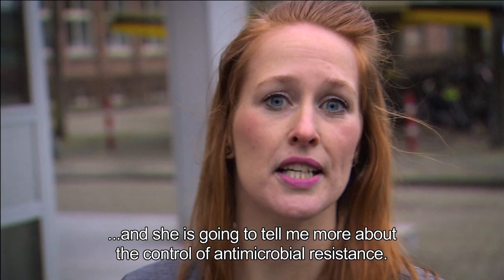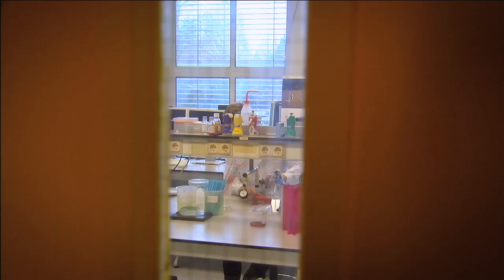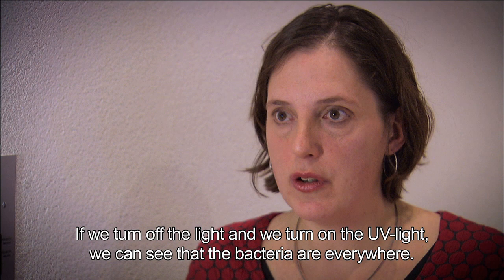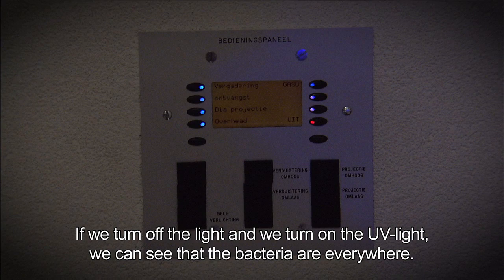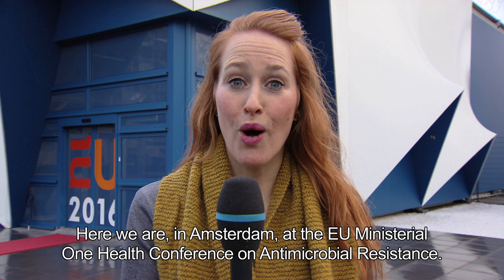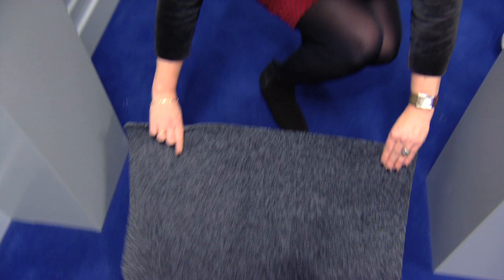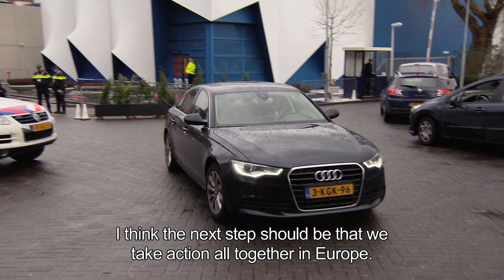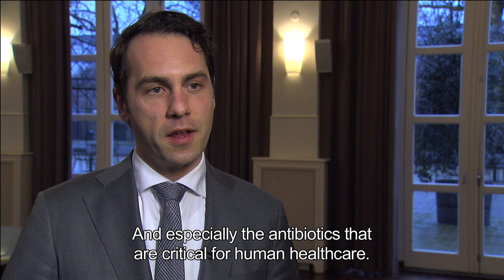“Verspreiding is grensoverschrijdend.”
Met behulp van een semi wetenschappelijke test maken we deze korte film. De film toont een wetenschapper in het lab van het RIVM die een proef die verspreiding van bacteriën laat zien. In de test wordt onder blacklight getoond hoe makkelijk dit stofje (en dus ook een bacterie) zich kan verspreiden.

Tijdens de conferentie plaatst de wetenschapper een matje op de grond dat het stofje bevat. De deelnemers van de conferentie verspreiden het stofje onbewust door over het matje te lopen. De wetenschapper bekijkt hoe ver het stofje reikt en vertelt daarover in de film aan de verslaggever. De camera gaat op zoek naar de afstand die het stofje aflegt. Het beeld van de symbolische verspreiding is daarmee compleet.

Ministers van Volksgezondheid en Landbouw nemen op 10 februari in het
Marine etablissement in Amsterdam deel aan een ministeriële conferentie over
de EU-aanpak van antibioticaresistentie. De conferentie wordt georganiseerd
door minister Edith Schippers (Volksgezondheid, Welzijn en Sport) en
staatssecretaris Martijn van Dam (Economische Zaken), met de World Health
Organization (WHO) en de Food and Agriculture Organization van de Verenigde
Naties als co-sponsor. Ook de World Organization for Animal Health (OIE) is
partner.

Wereldwijd probleem

Antibioticaresistentie is een groeiend wereldwijd probleem: door onzorgvuldig gebruik
van antibiotica bieden steeds meer bacteriesoorten weerstand tegen de werking van
antibiotica. Gevolg is dat ziektes die nu eenvoudig te genezen zijn in de toekomst weer
levensgevaarlijk kunnen worden voor de Volksgezondheid en in de Veehouderij.